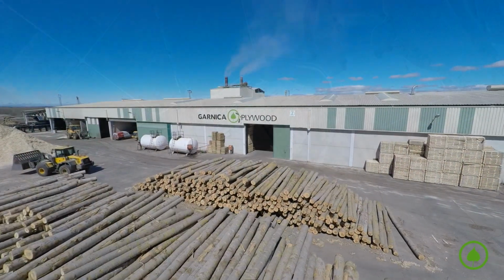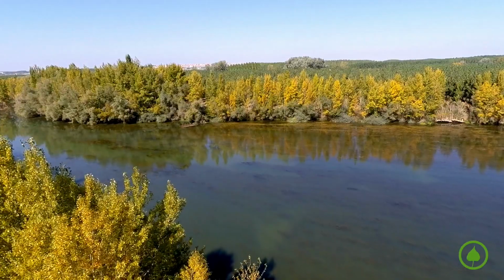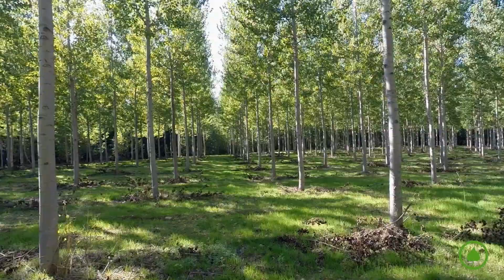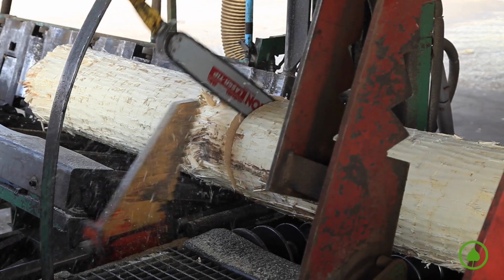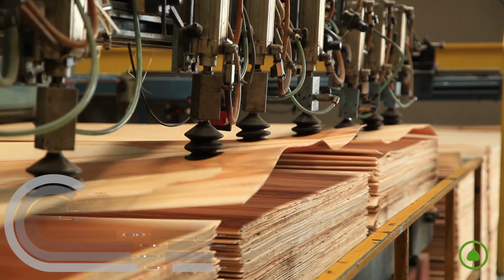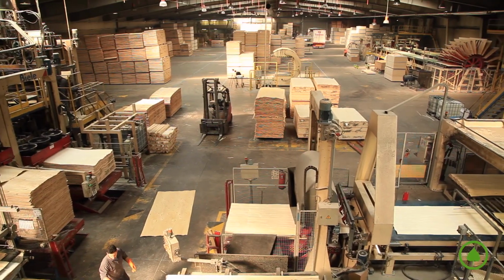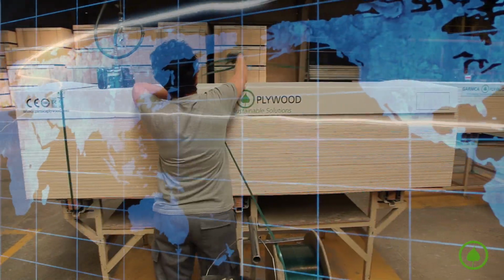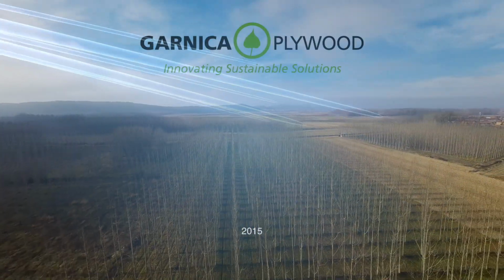Garnica Poplar Plywood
Learn about the operations, quality control, and processes of the largest poplar plywood manufacturer in the world.